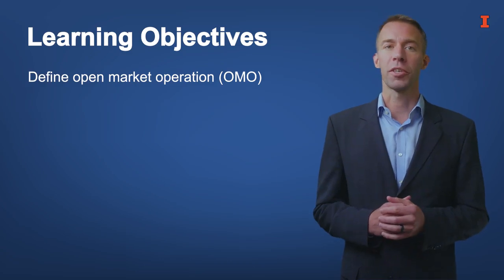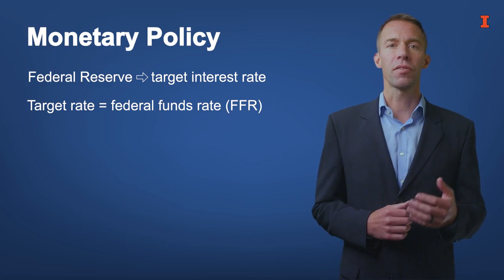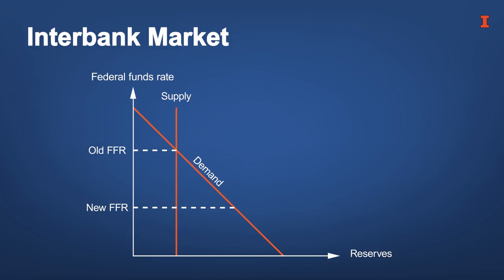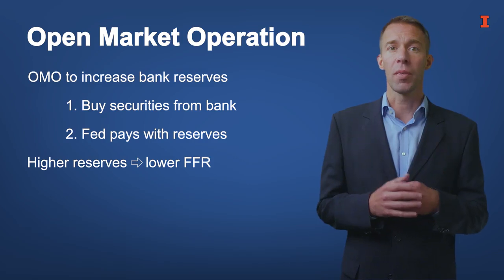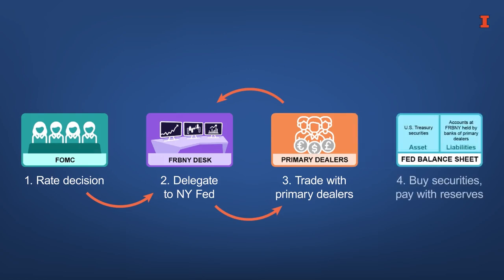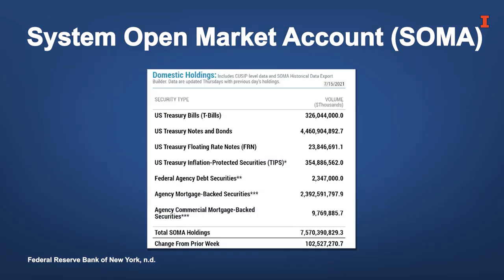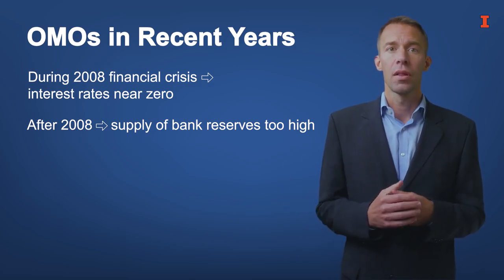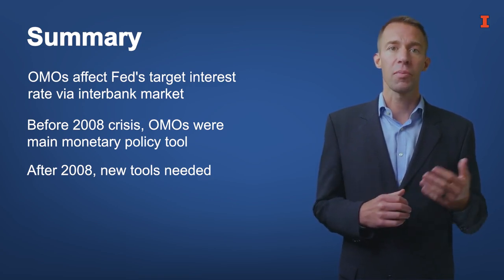2 6 Open Market Operations